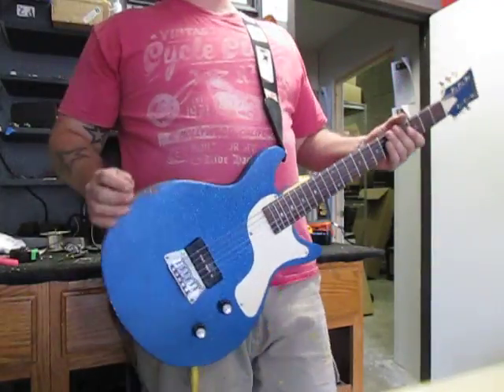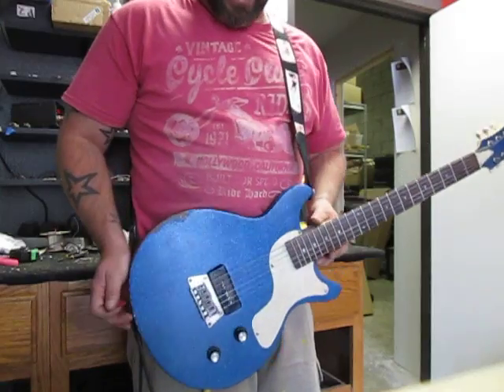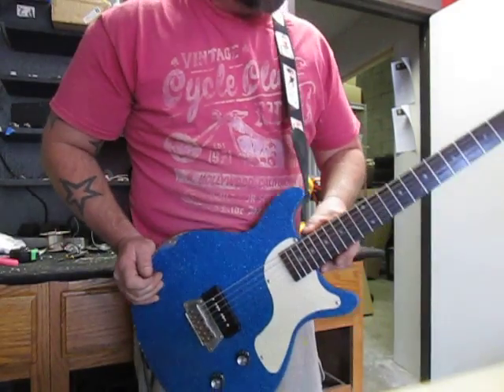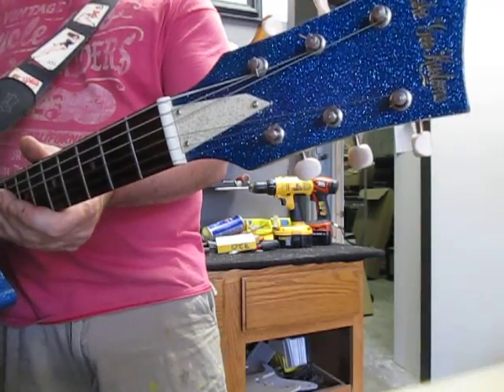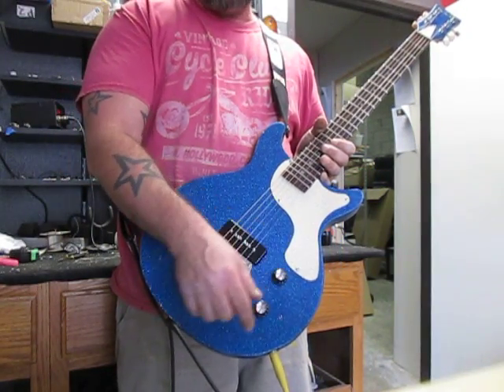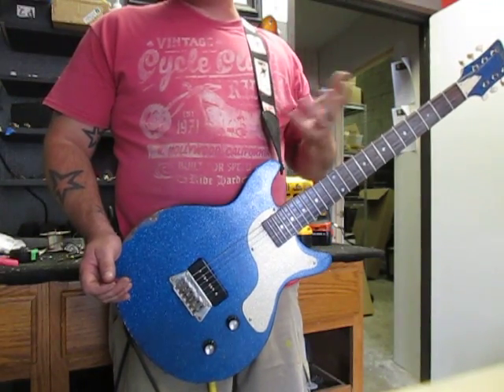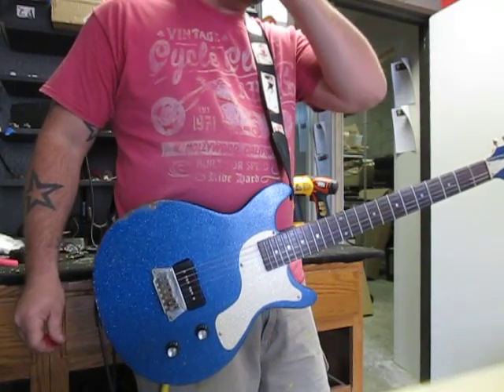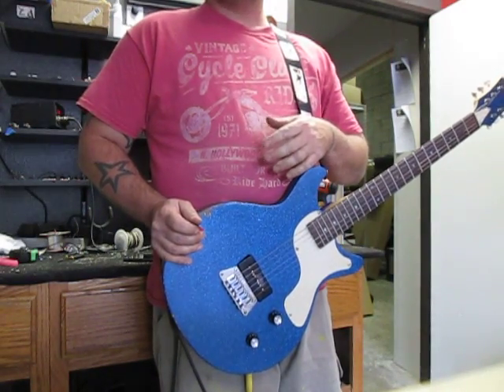Mike Gee Kustoms USA Custom Shop Barncaster Prototype "Mike Gee" Signature Model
Current Ebay sales

Not For Sale (YET)